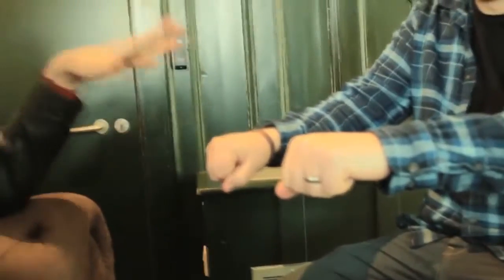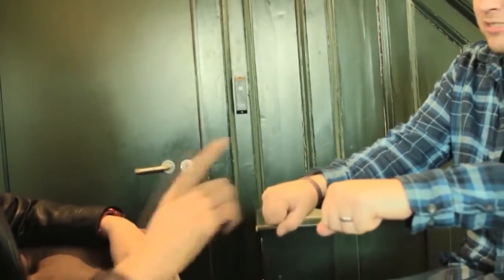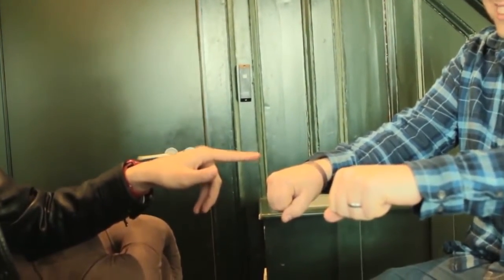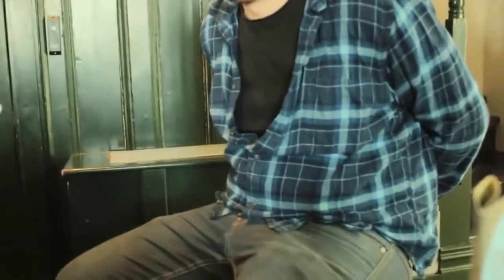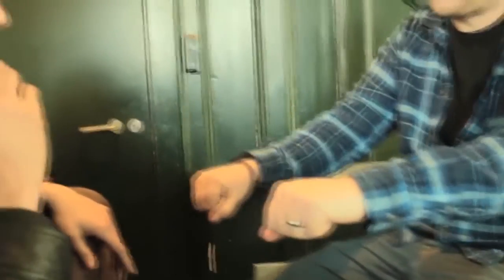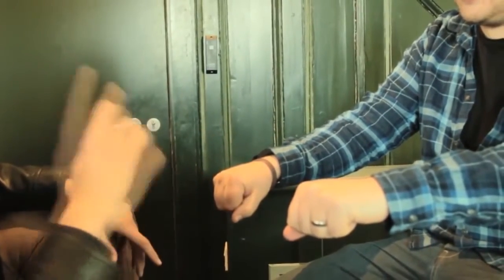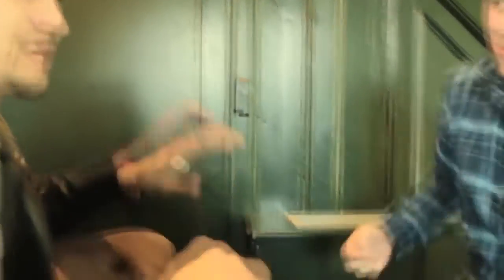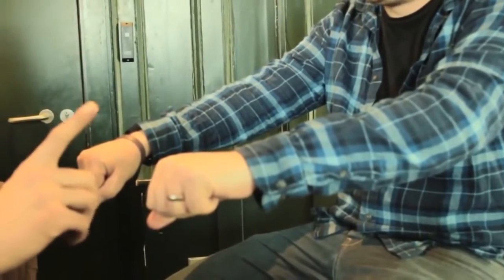X Ray Rasmus